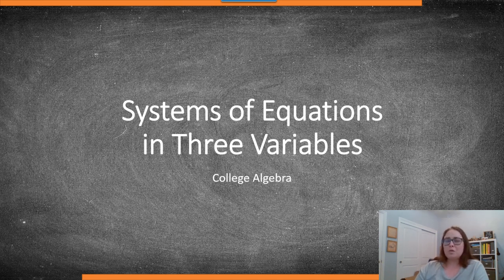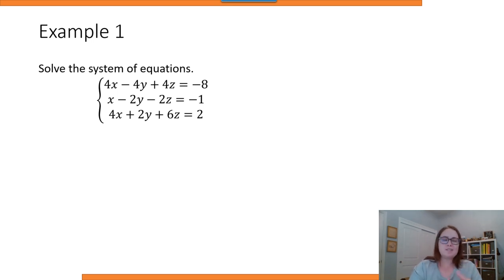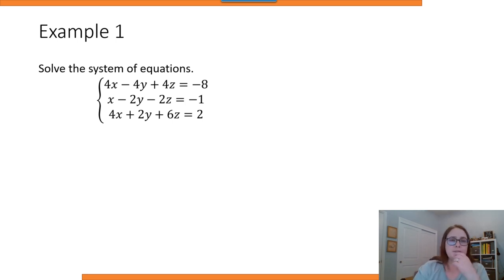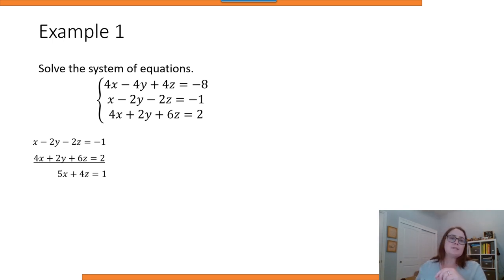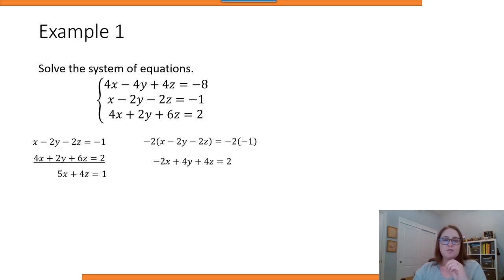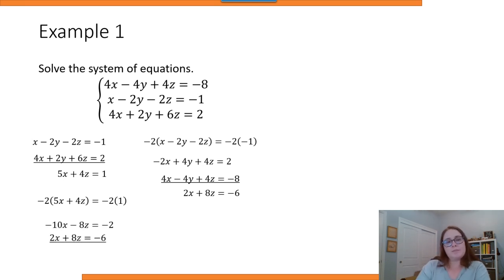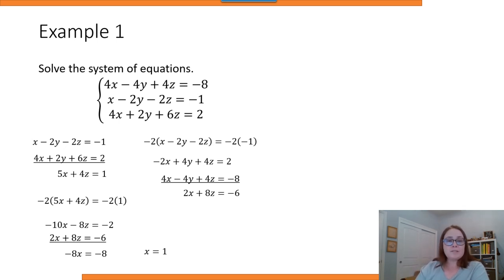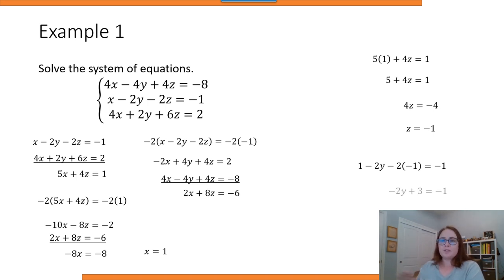Systems of Three Equations